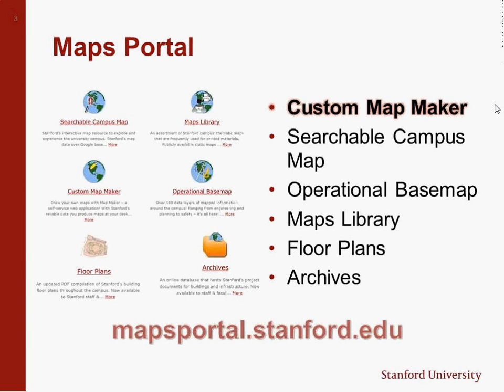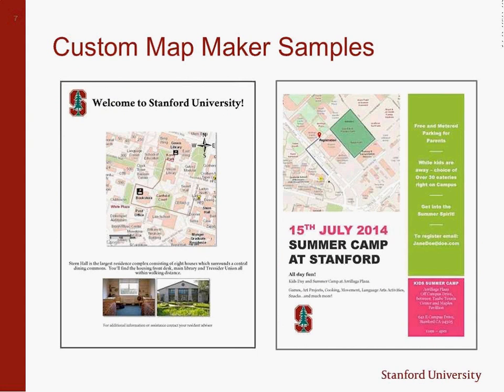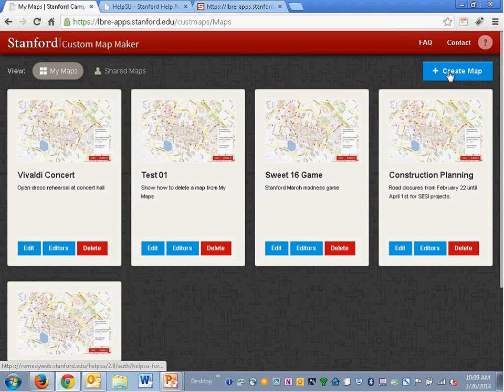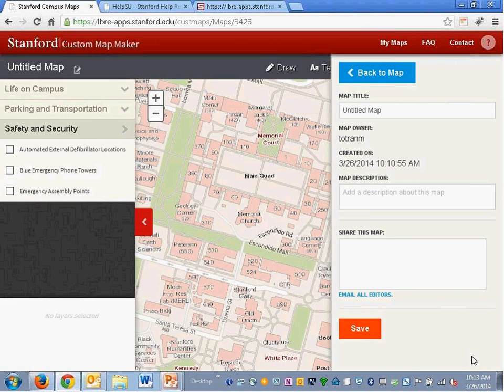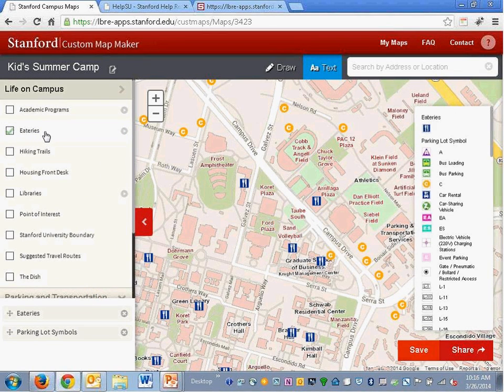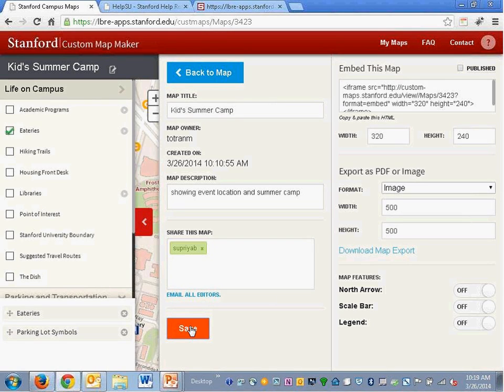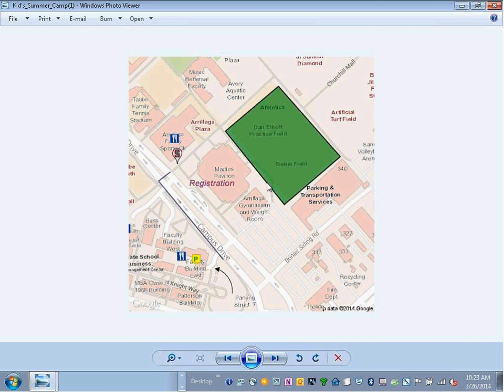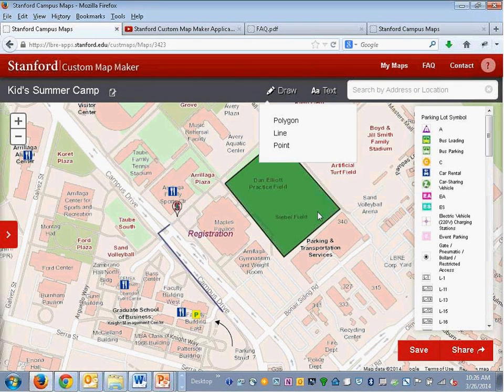LBRE Tech Talk Introducing Custom Map Maker Tips and Tricks